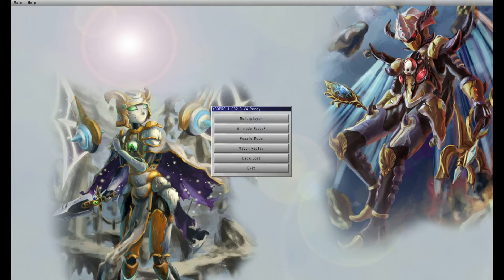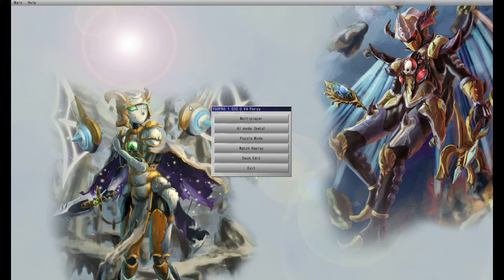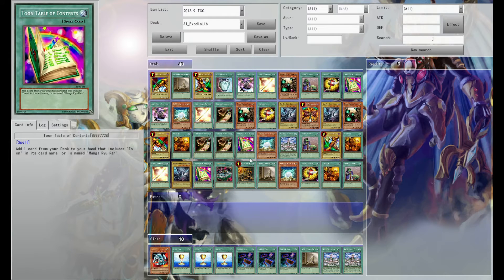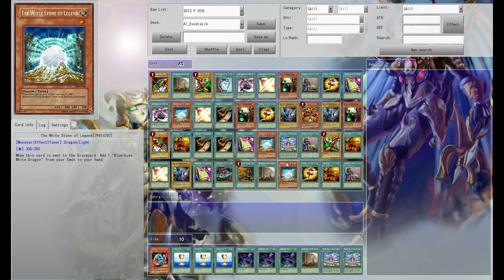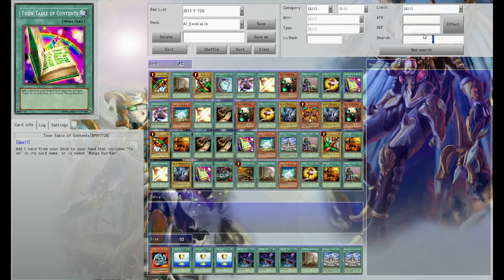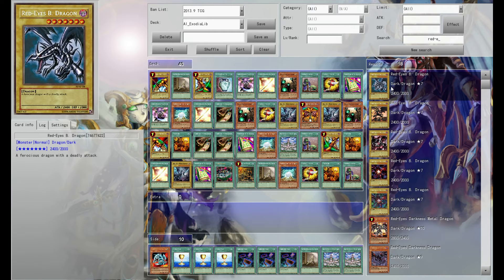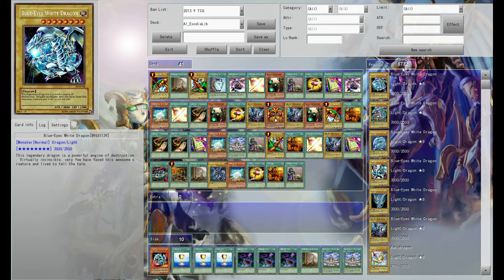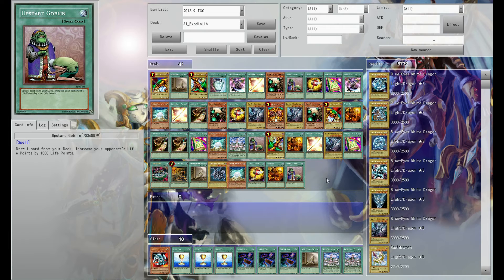Yu-Gi-Oh Tournament Info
Down Load YGOPRO